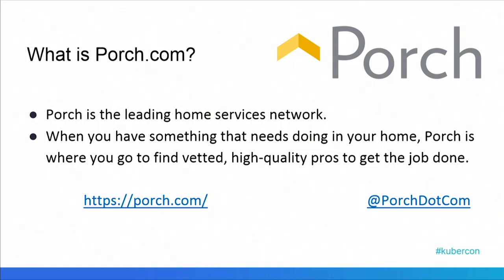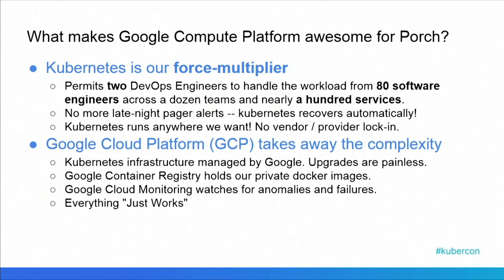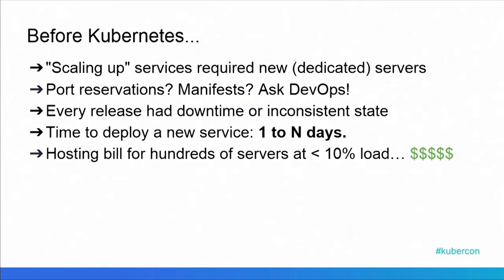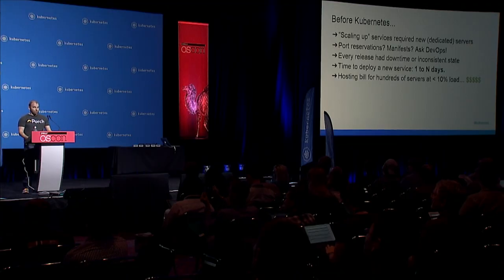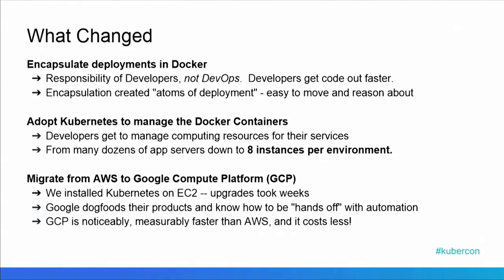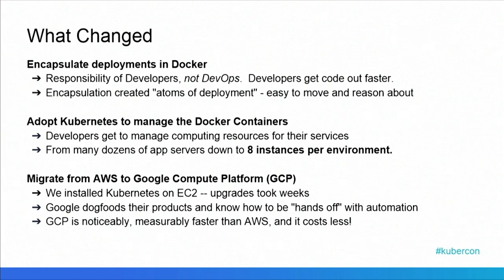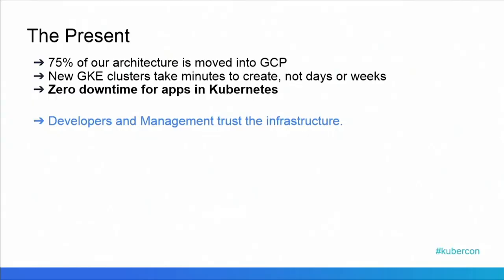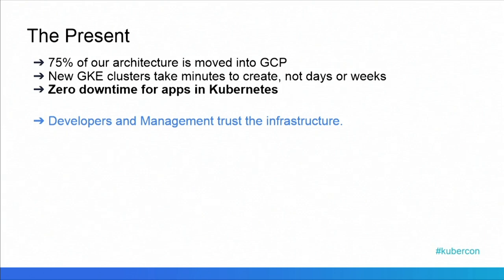Kubernetes Launch - Customer and Partner Showcase: Porch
From the Kubernetes 1.0 Launch, presented by Google.